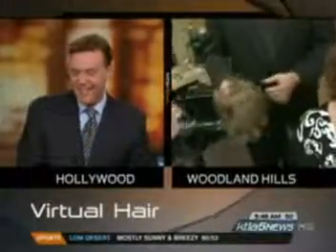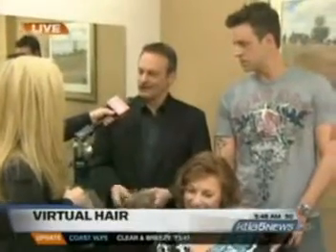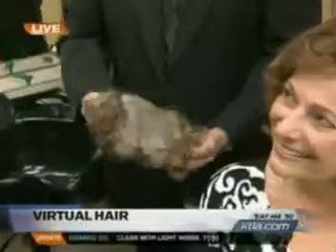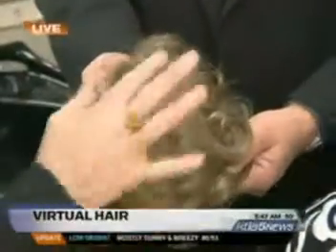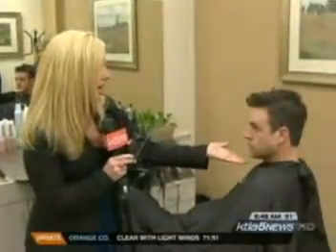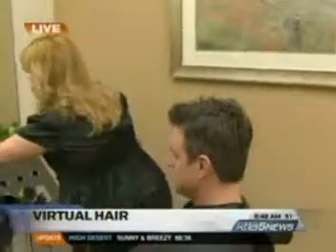Hair Replacement Service - HRS Albany, NY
HRS HAIR REPLACEMENT LLC.

HRS treats all types of hair loss to Men and Women,  no matter what condition your hair loss is related to, HRS can help.

Are you experiencing thinning hair or male/female pattern baldness? HRS has the answer for you. HRS has helped numerous men and women in the greater Albany NY area. Clients come from as far away as Rochester NY, New York City, and across upstate NY. Discover discreet hair restoration for improved confidence.

HRS offers 100% privacy.
Here at HRS we are all certified on newest techniques and hair loss recovery methods.
Trapped with big overpriced hair studios?
HRS offers No Contracts * Affordable * Private Parking.